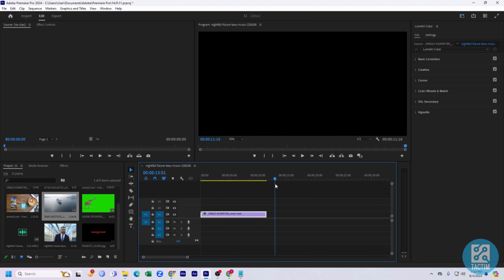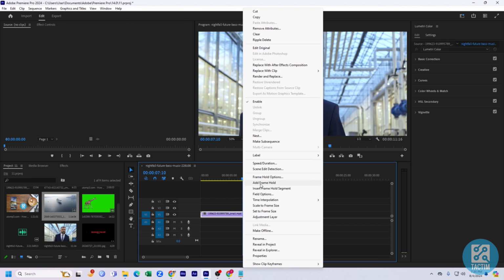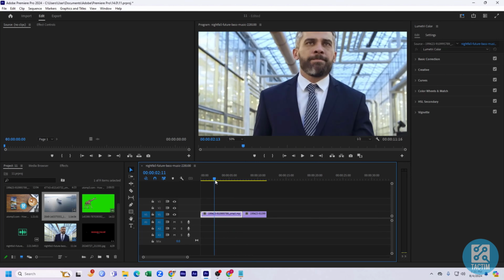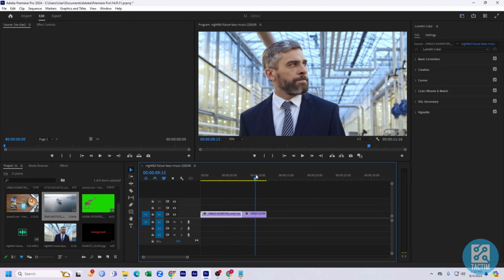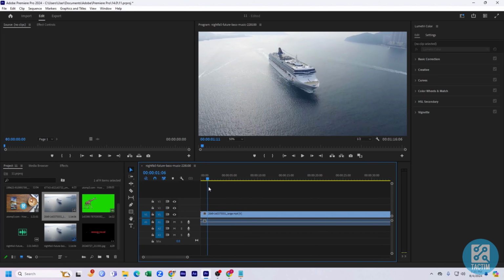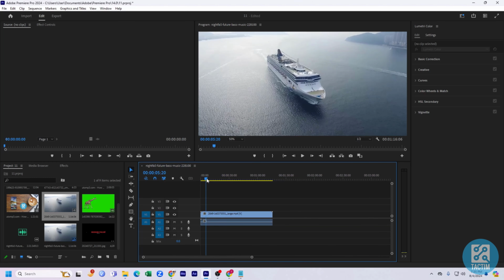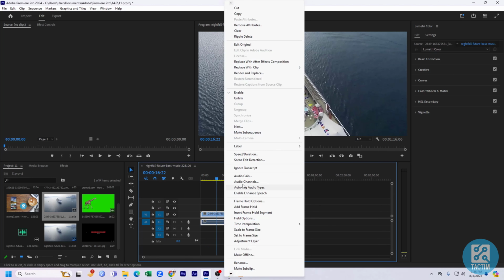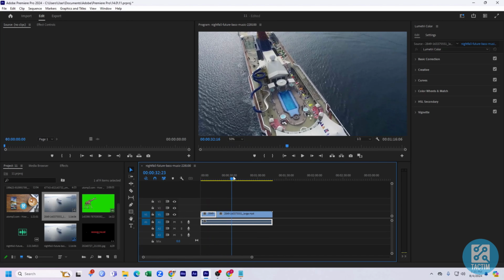How to freeze frame in premiere pro 2025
Want to master the art of freezing frames in Adobe Premiere Pro 2024? In this comprehensive tutorial, we'll walk you through the simple steps to create stunning freeze frames in your video projects. Perfect for beginners and advanced editors alike, this guide covers everything from basic freeze frame techniques to advanced tips for seamless integration into your edits. Watch now to elevate your video editing skills!